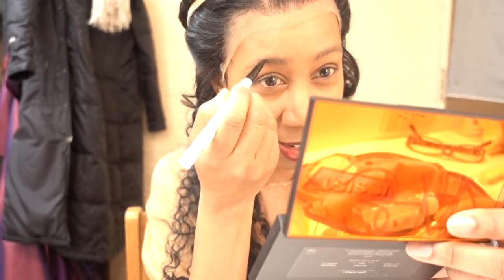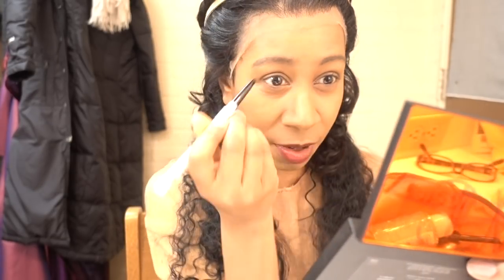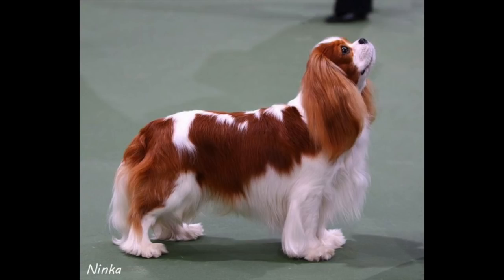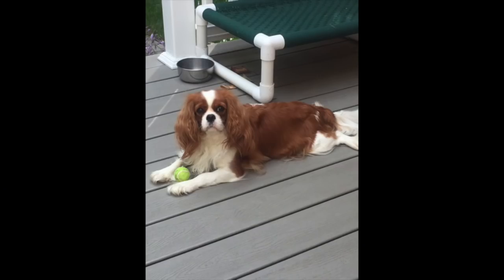Answering Your Questions Backstage at the Opera | VEDA #2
It's a Q&A! I hope you guys enjoy this question and answer session that I filmed during my Odyssey Opera Orchestra Tech Day! It was busy but I got it in!!! I love you guys! Thank you for 13,000 friends!!!

RY INSTACART and get $10 off your first order!